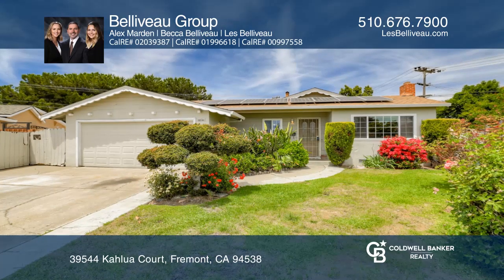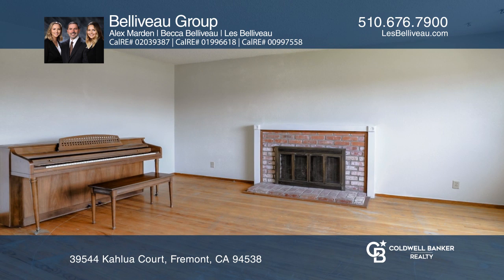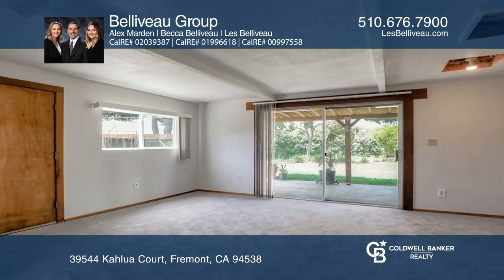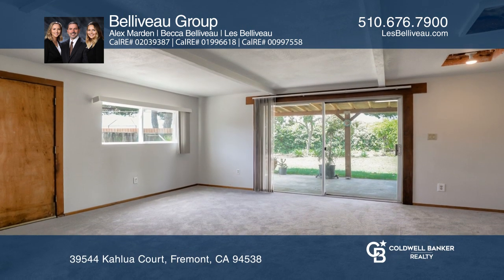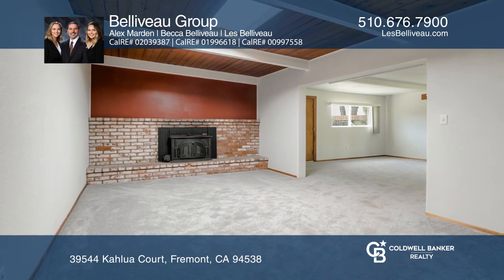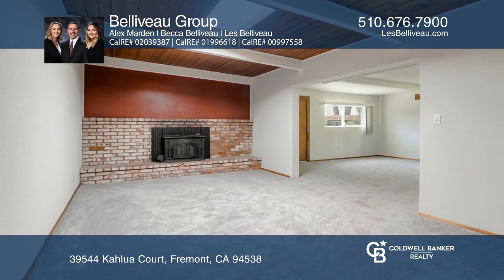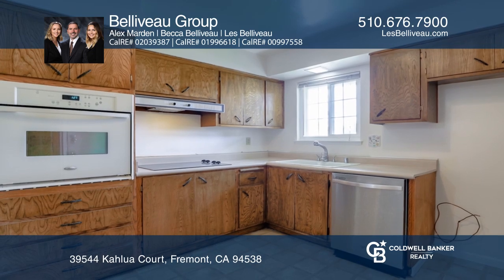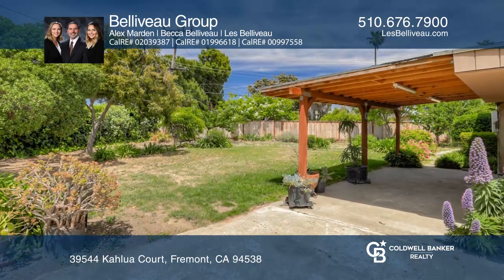39544 Kahlua Court Fremont, CA | ColdwellBankerHomes.com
39544 Kahlua Court, Fremont, CA

Tucked away on a private cul-de-sac in the 28 Palms neighborhood this single-story home welcomes you in! The ideal floor plan has a separate living and family room, formal dining room and a large kitchen with a dining area. This home has amazing potential and features hardwood floors, dual pane wind